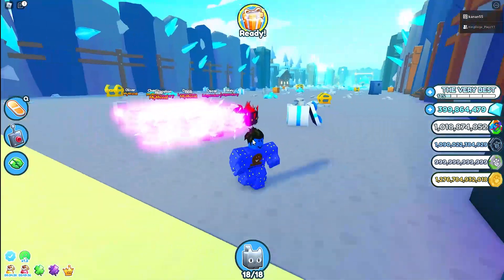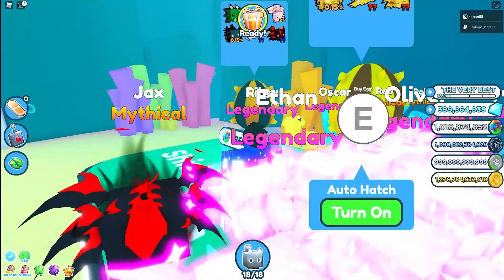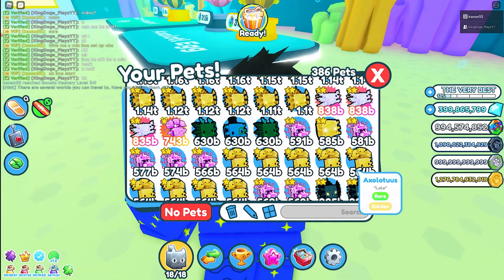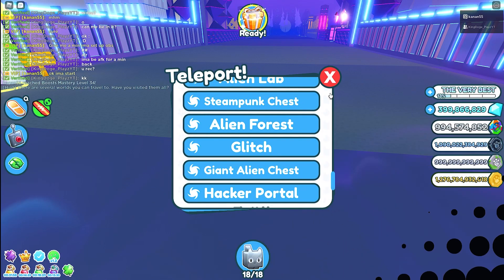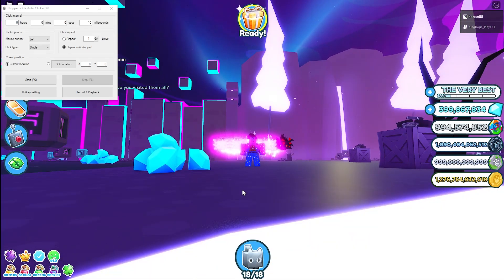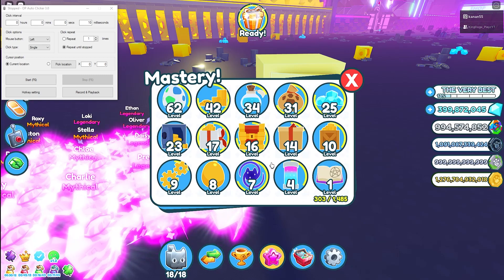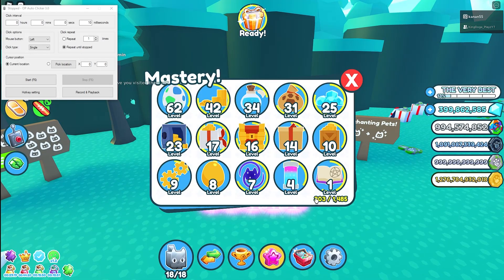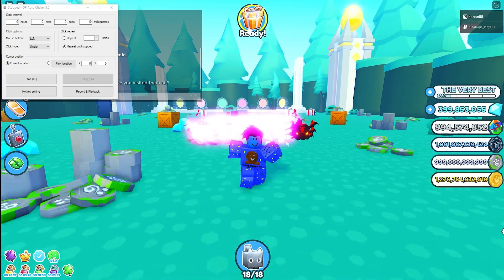Easy Way To Level Up Mastery Skills In Pet Simulator X